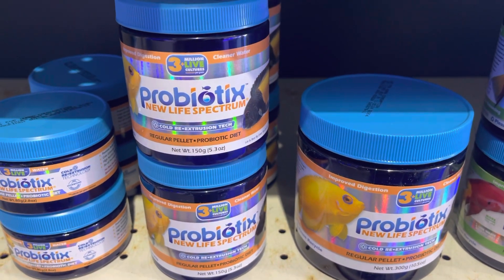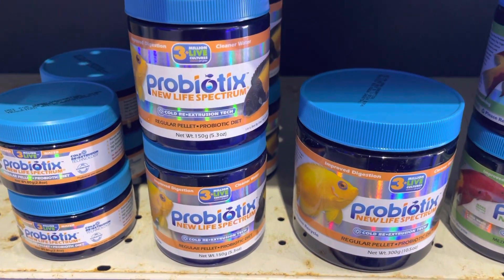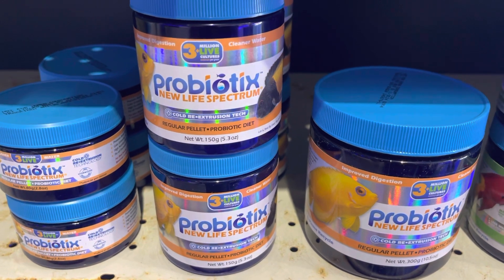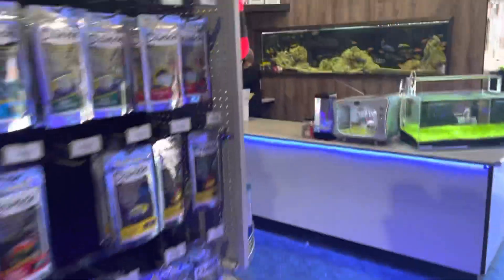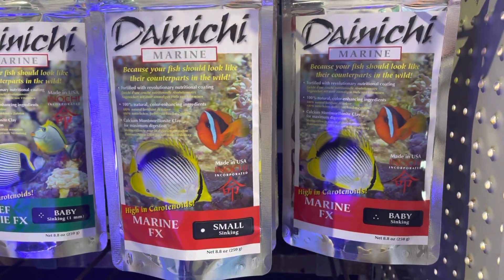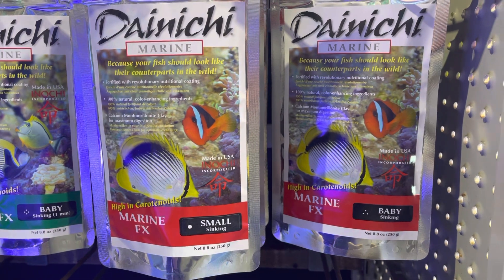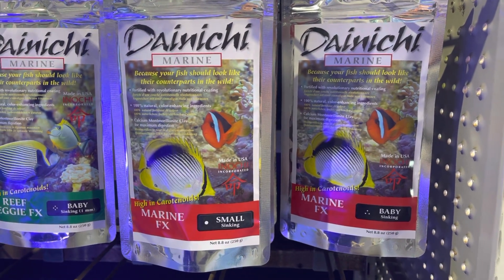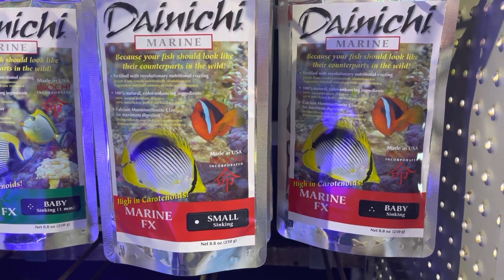Can you believe this food can be too clean!